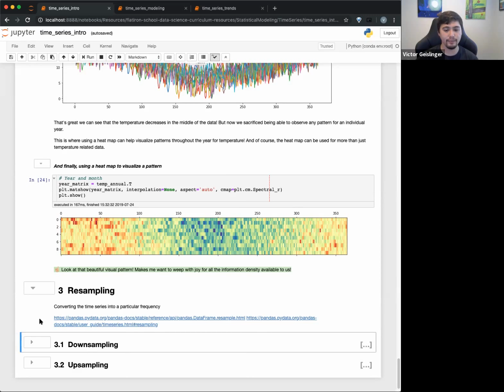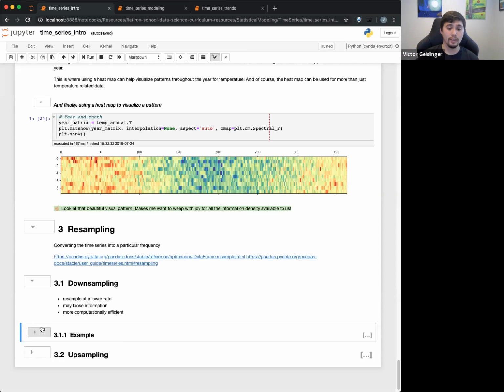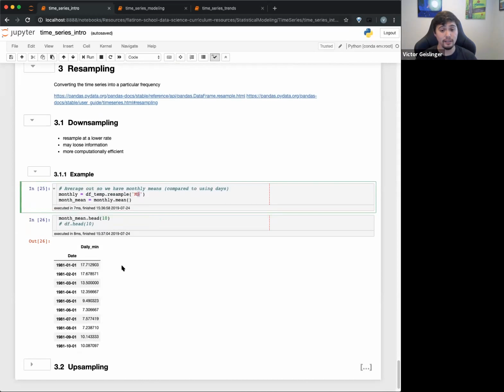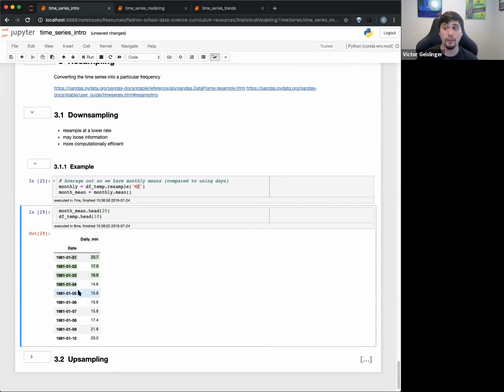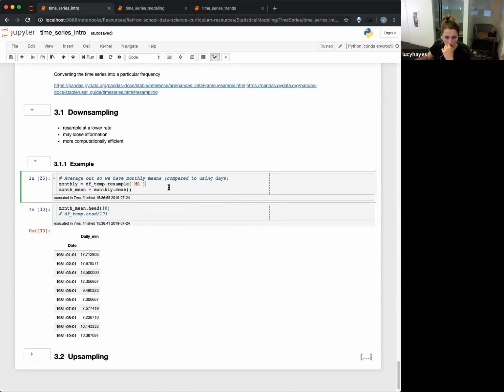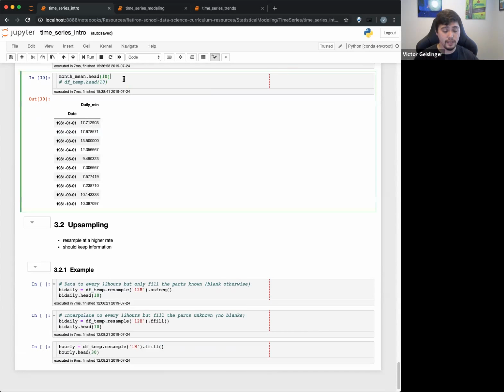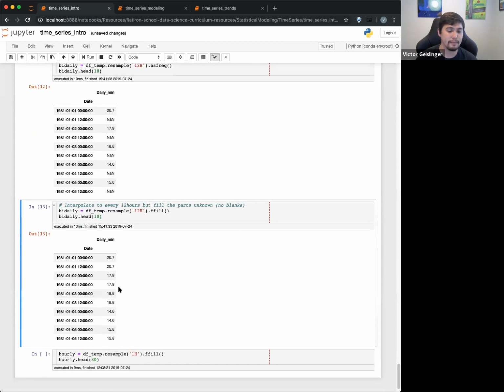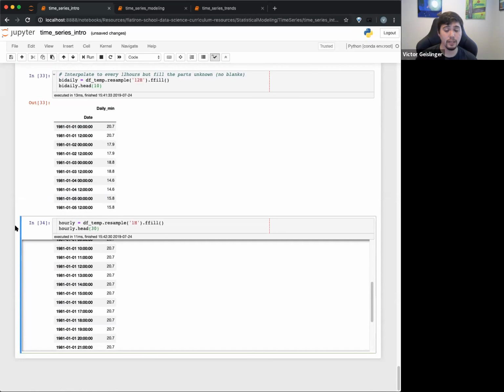Resampling a Time Series - M4S31 [2019-07-24]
Continuing from visualizing time series, we discuss how we can resample over a series. This includes downsampling and upsampling which is especially useful when combining time series from multiple sources.